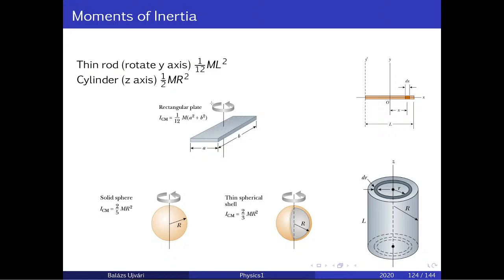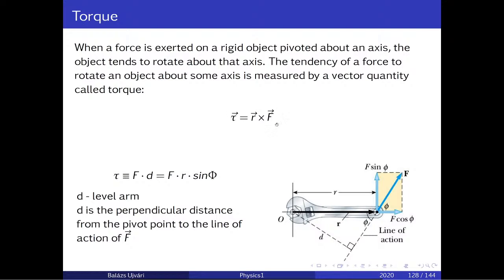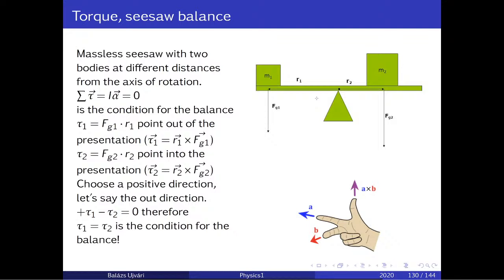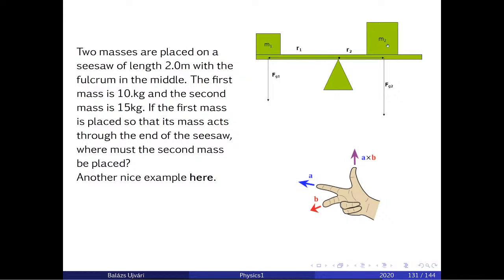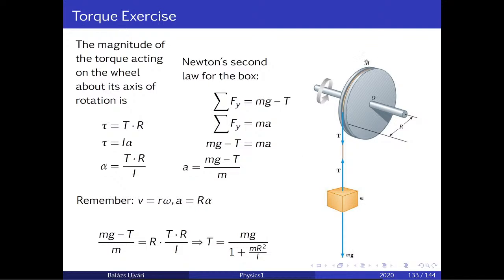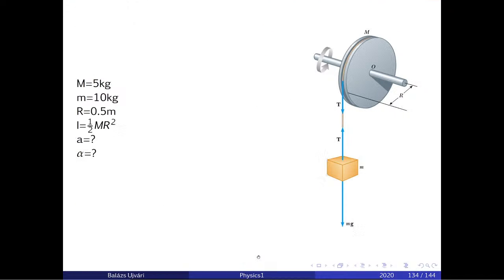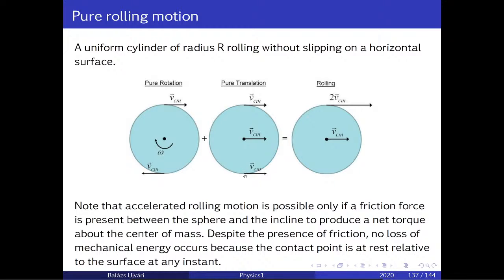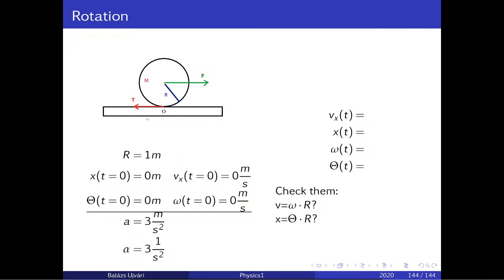Physics lecture 9